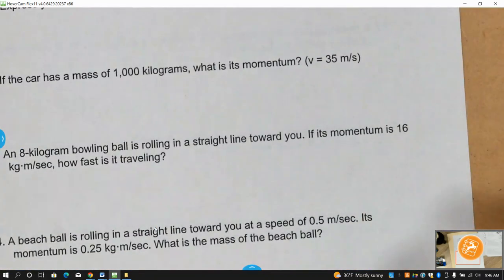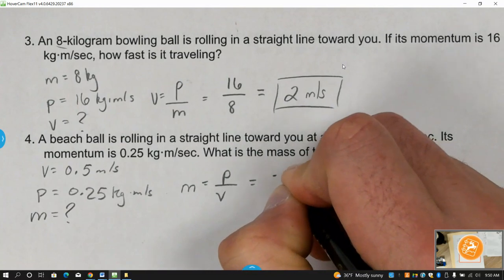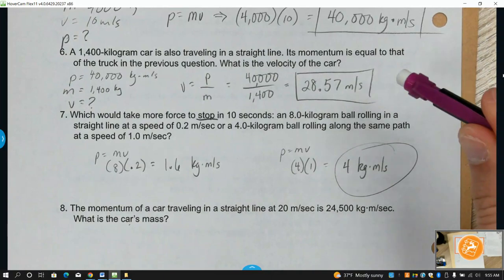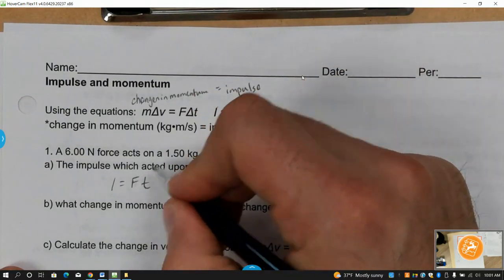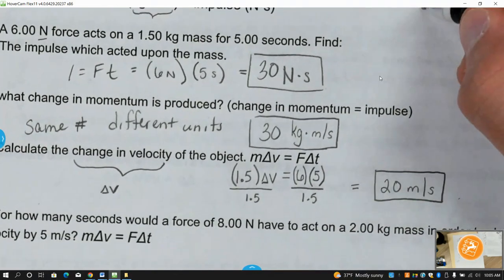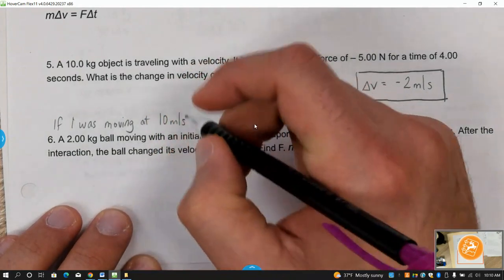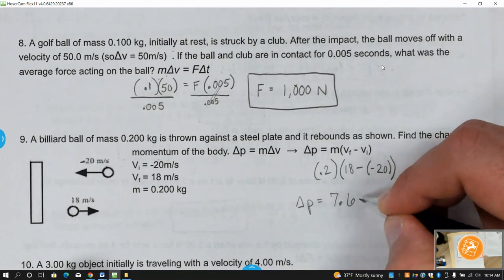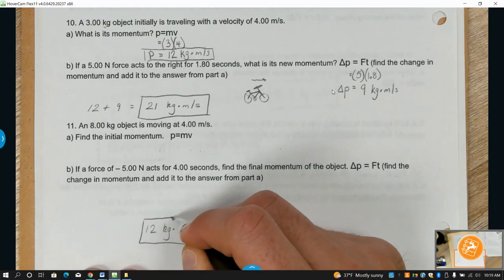How to calculate change in momentum, impulse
This video goes through how to calculate for momentum, change in momentum, impulse, mass, change in velocity, force/time. Skim through to find what you are specifically looking for.